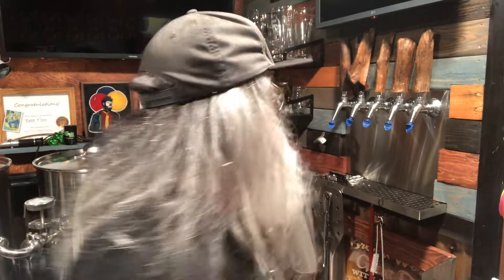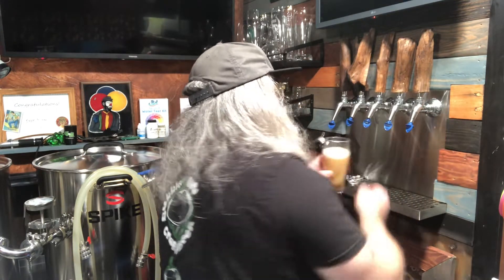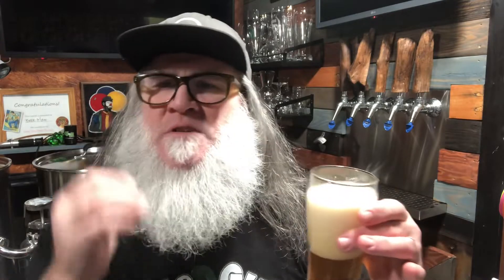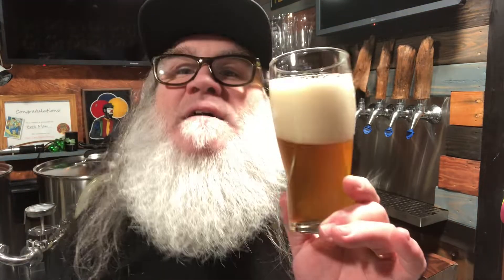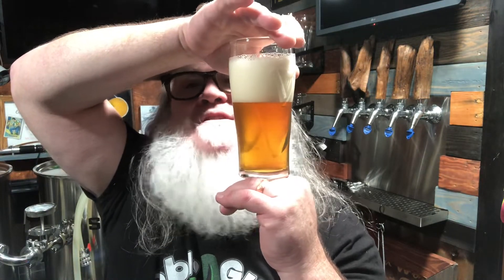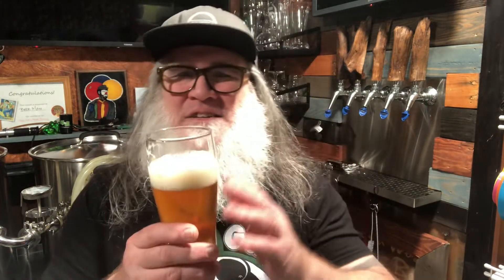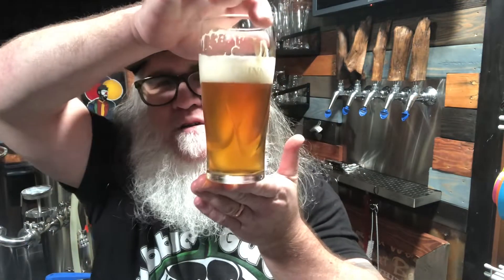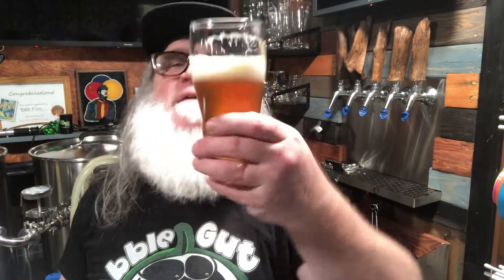Beer Man & Bubble Gut Craft Beer Reviewing My Home Brew “YO” Double New England IPA 🍻